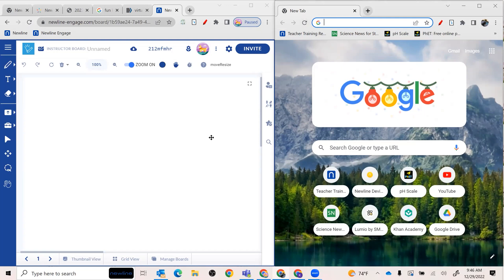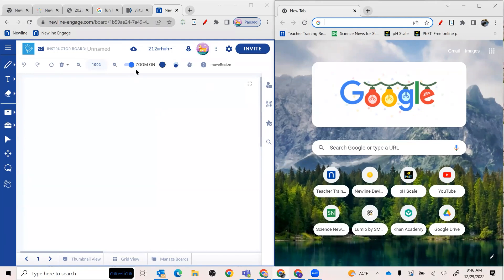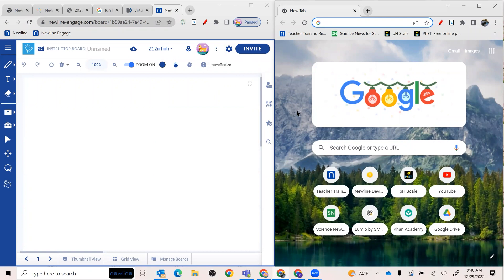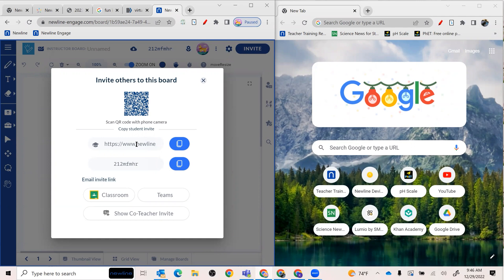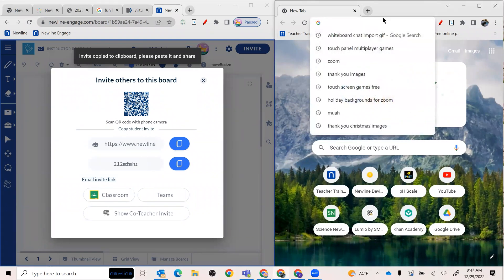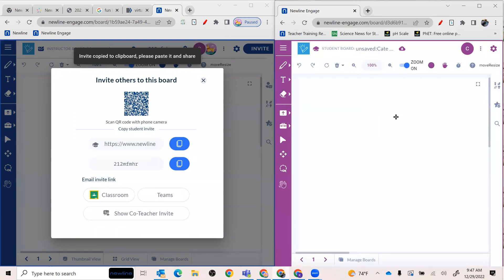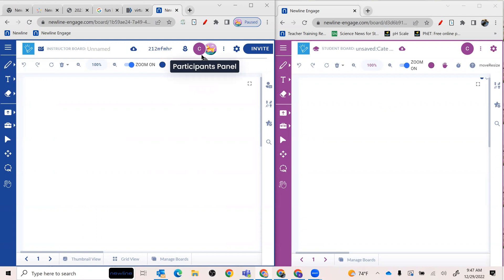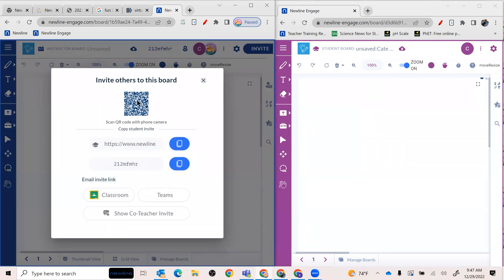Newline Engage Cloud: Adding Students to an Engage Board through URL